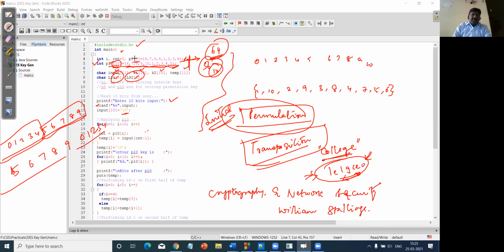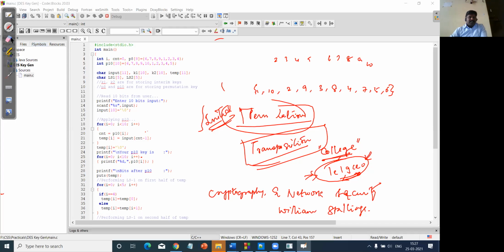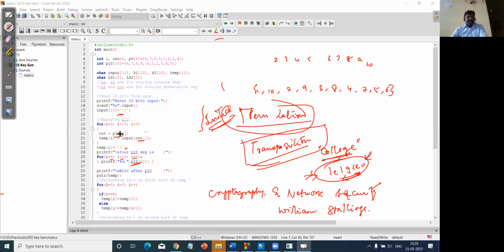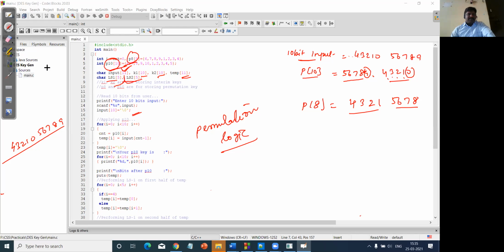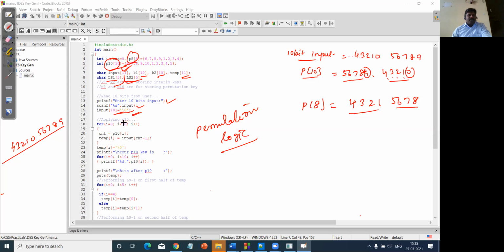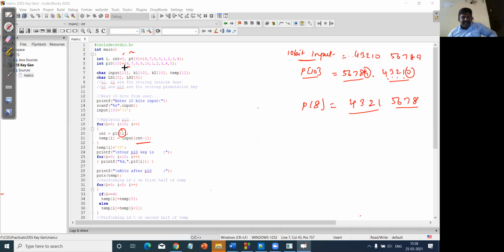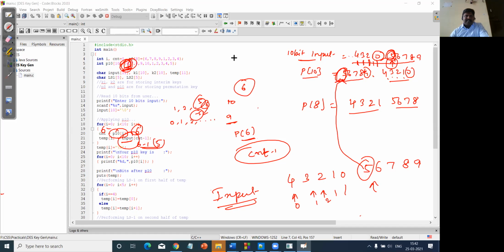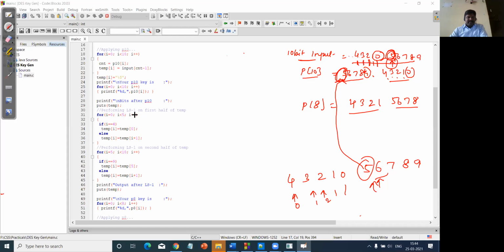DES Key Generation Part 2